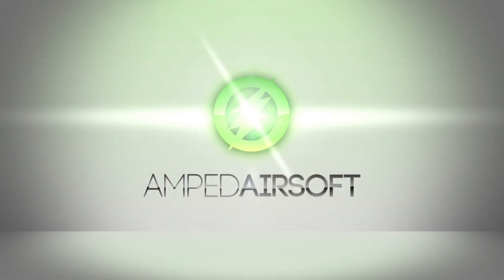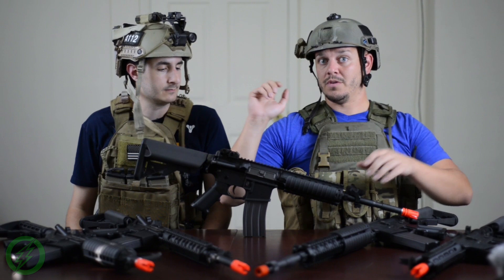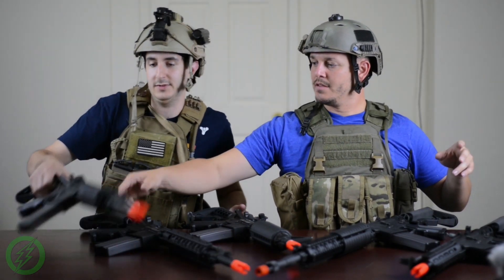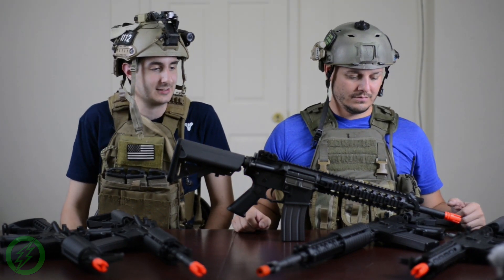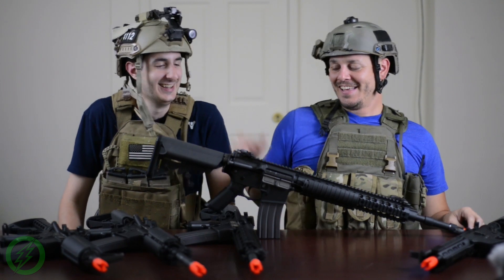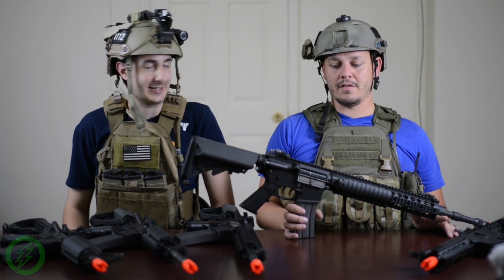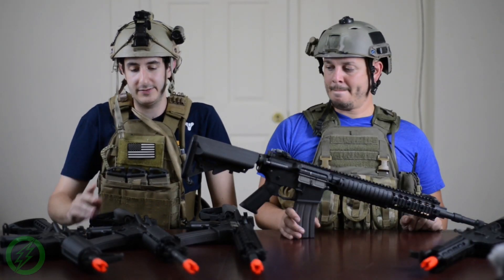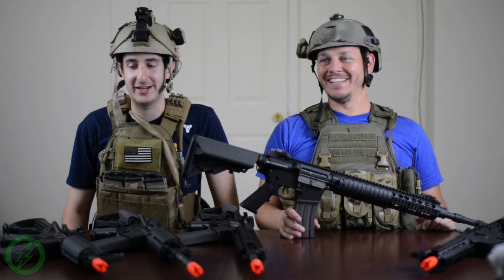Honest Guys: VFC 2014 Line Overview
Anthony and Saffron give an overview of some of the new 2014/2015 Vega Force Company VR16 models!

Song Information:
Pete Oak & Notize